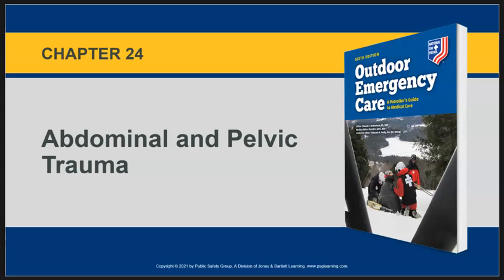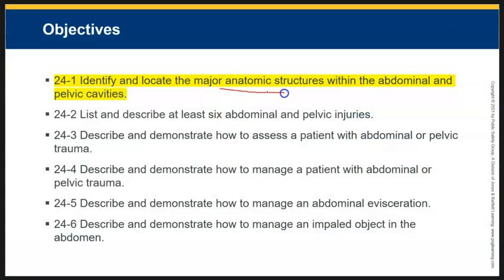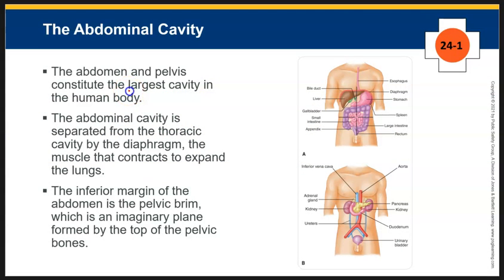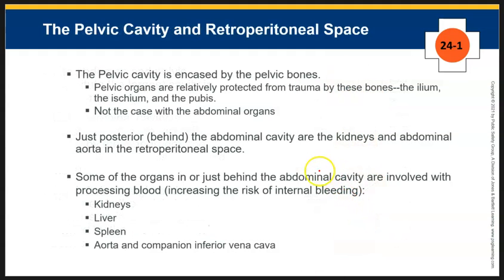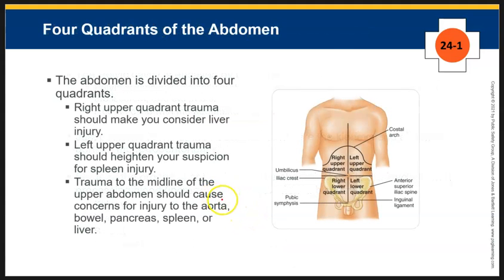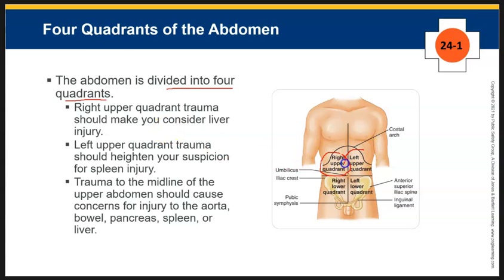Chap 24.2 Anatomy of the Abdomen/Pelvis